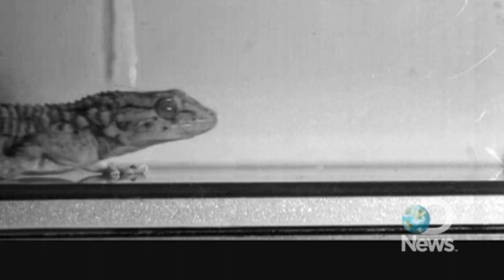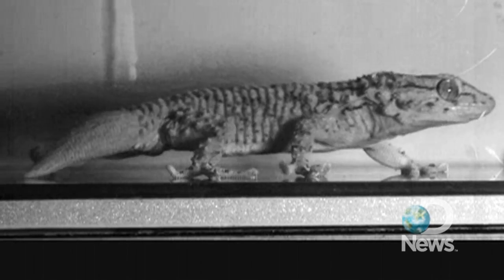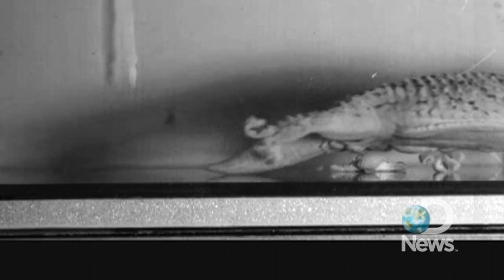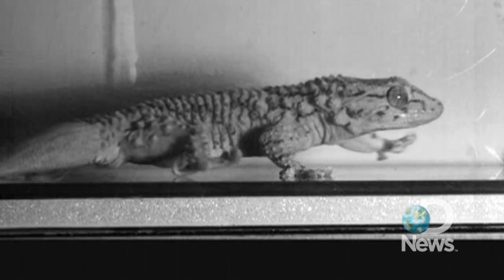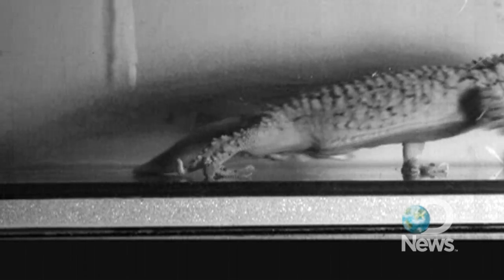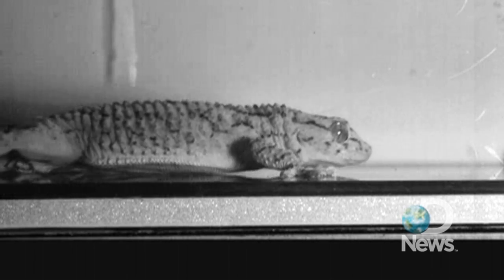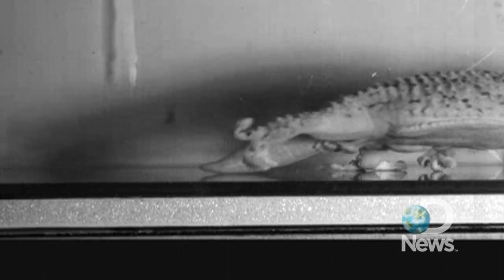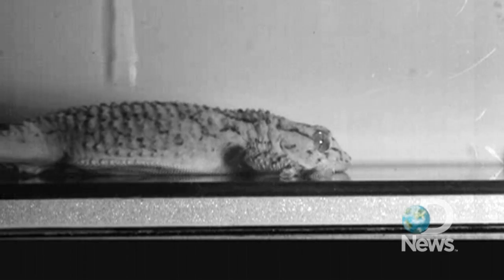Gecko Feet Sticky from Gravity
The angle of a surface - not its slipperiness - triggers when geckos turn on their superhero-like ability to walk on walls and ceilings, a new study finds. Jorge Ribas reports.